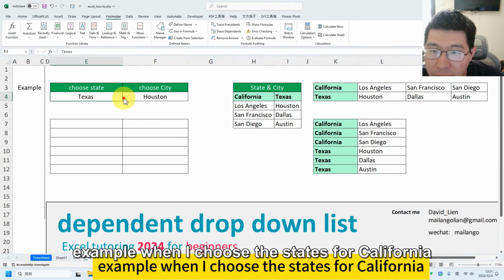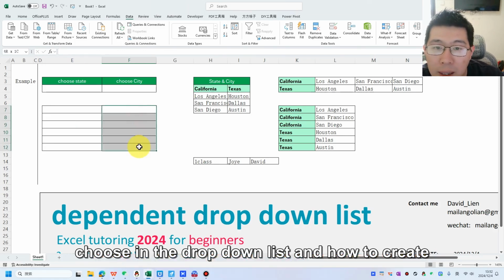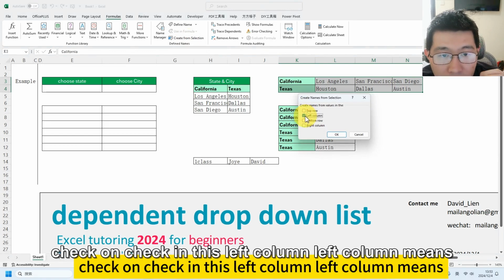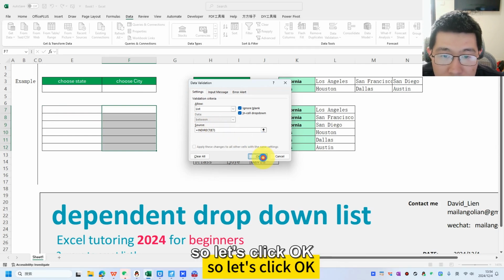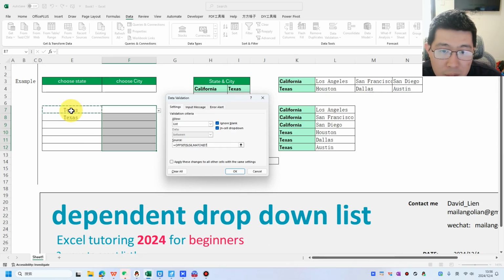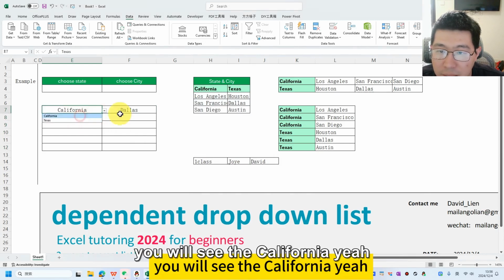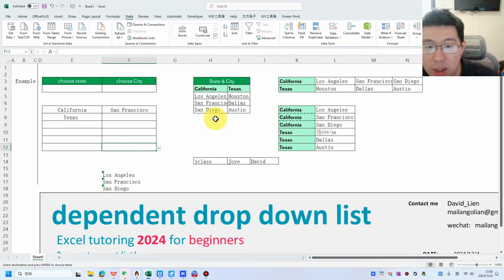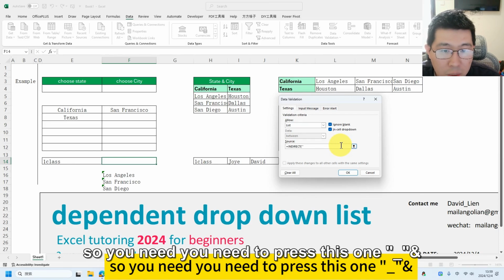How To Add A Dependent Drop Down List In Excel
When we want to create interdependent dropdown options, in Excel, we will make different plans based on different data formats. I have made two plans for beginners and those with a foundation. I hope this video can help you solve these problems. My English is poor, but if you can understand and replicate it, it will strengthen my confidence, and my English will improve. I can share more Excel skills with you. I am a professional who handles an average of 3000 spreadsheets per year.